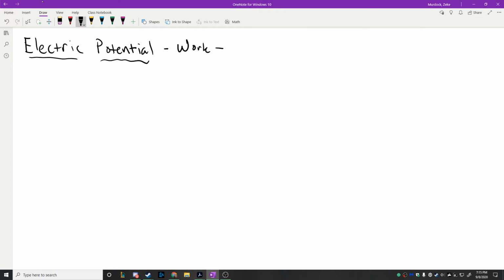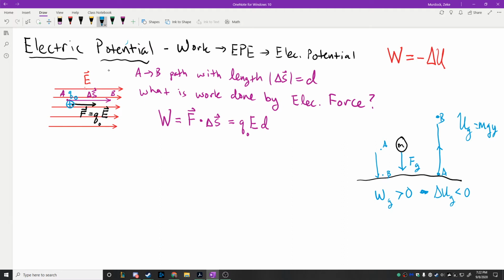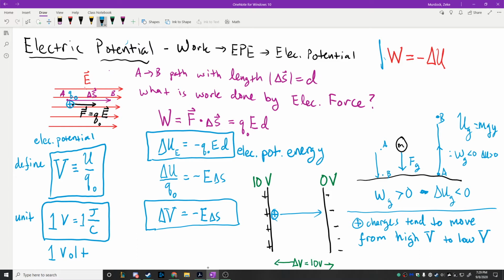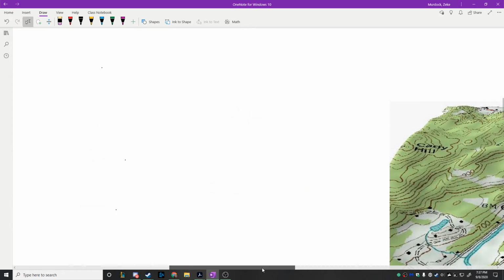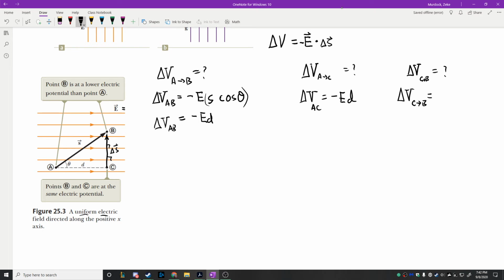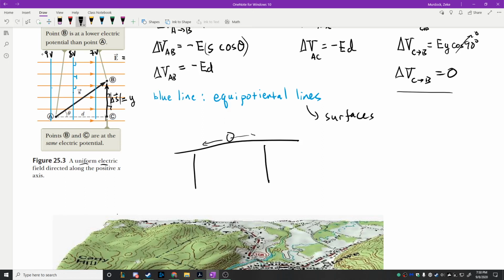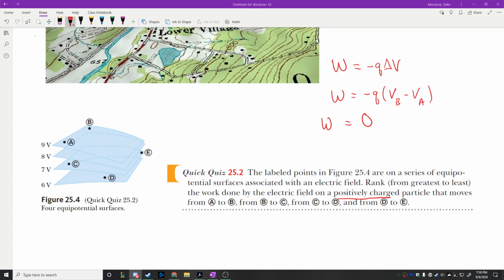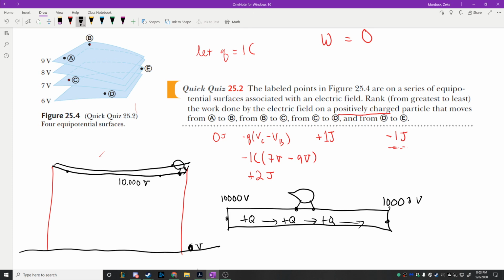Phys 1c - Electric Potential